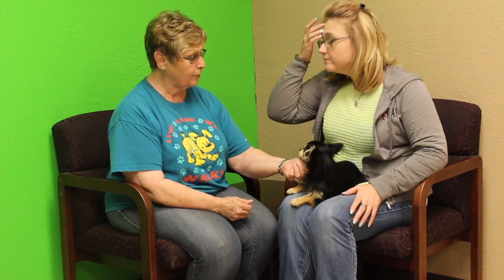Pepe Has Lost His Owners If Not Found He'll Be Available for Adoption